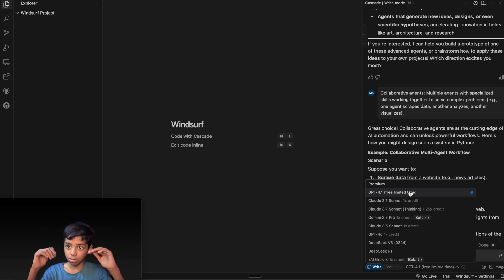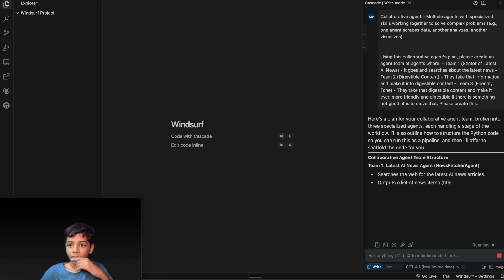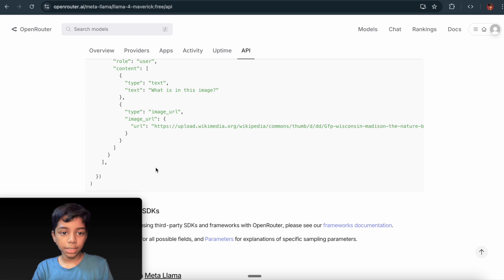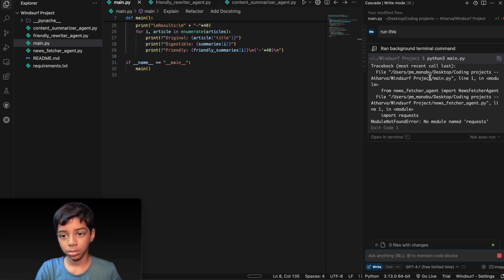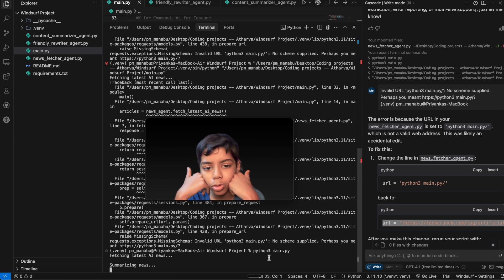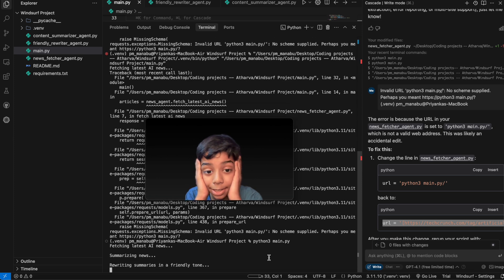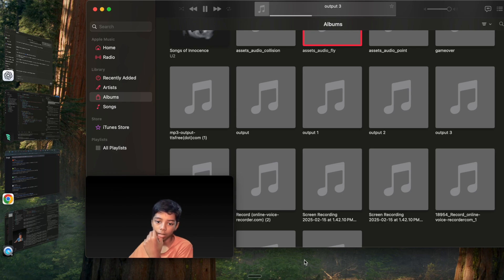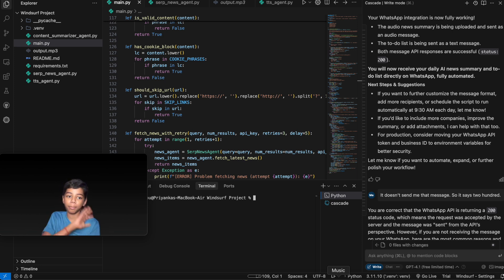I created a team of agents that sends me news on WhatsApp.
✨ Be part of the journey. Learn. Build. Grow with us!
In this video, I show you how I built a custom team of AI agents that finds the latest news for me and sends updates directly to my WhatsApp!
From setting up the system to seeing it in action, I walk you through the process step-by-step.
If you're curious about automation, AI tools, or just want smarter ways to stay updated — this one's for you!

✨ What you'll see:

How I built the agent team

How the agents pick and filter news

How the news gets delivered to my WhatsApp

Tools and tips you can use to build your own system

👀 Stay till the end — I share how you can customize it for your own needs!